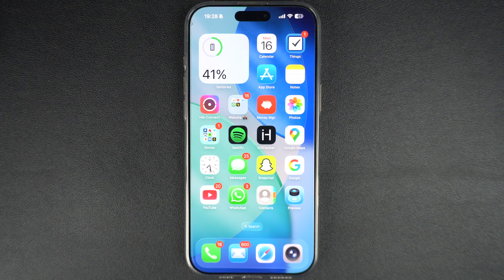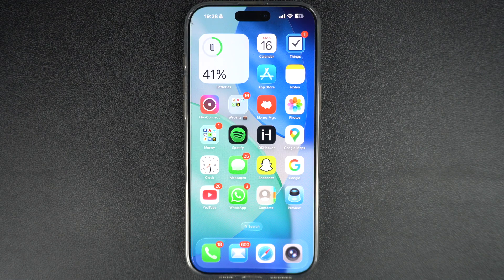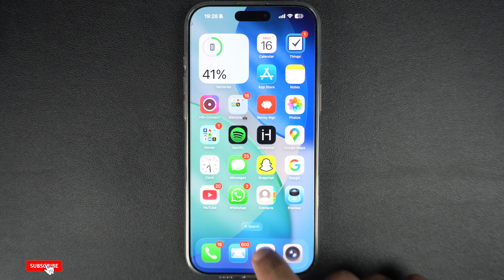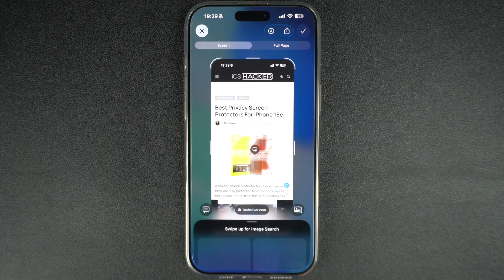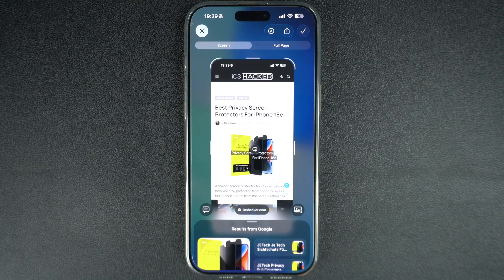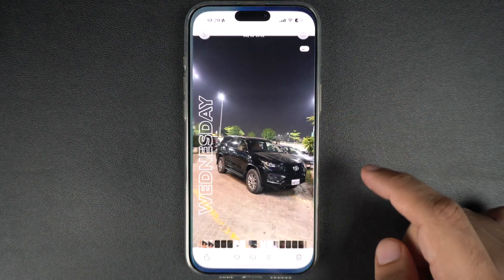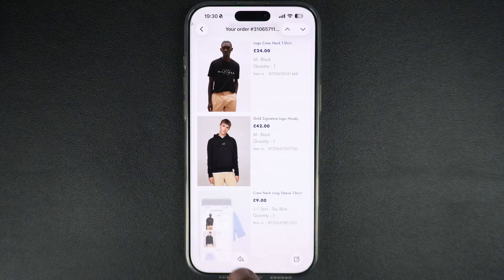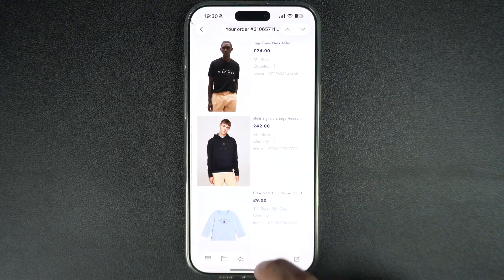Visual Intelligence In iOS 26 Is Actually Useful! ChatGPT and Image Search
In this video, we go hands-on with the new Visual Intelligence features of iOS 26. They enable users to perform image searches and ask ChatGPT questions about what's on their screen by taking a screenshot.